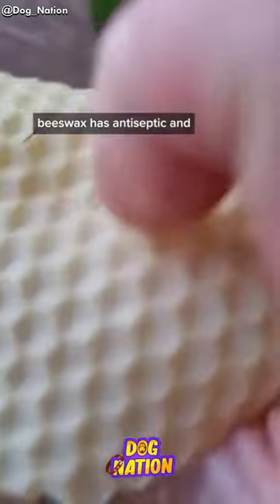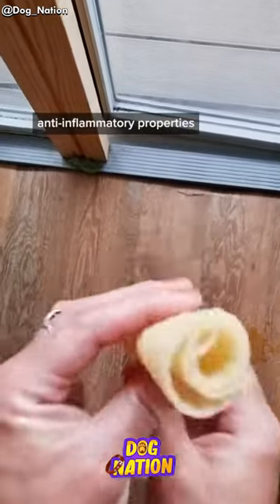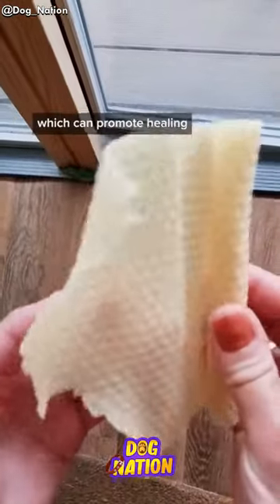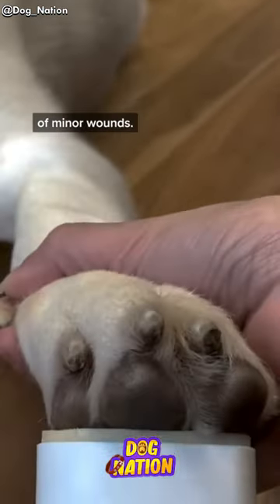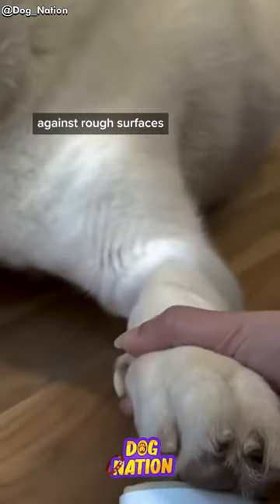Does Your Dog Suffer From Dry,Cracked,Painful Paws?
Dogbreeds, dogbehavior and dogtips

Would you like to see your dogs in our videos, banner or thumbnail?

These 3 home remedies will ease your dog's pain.

About Dognation
🎥 Videos about Dogbreeds, dogbehavior and dogtips
🎨 Written, voiced and produced by Dognation